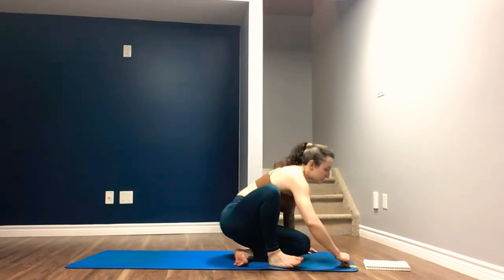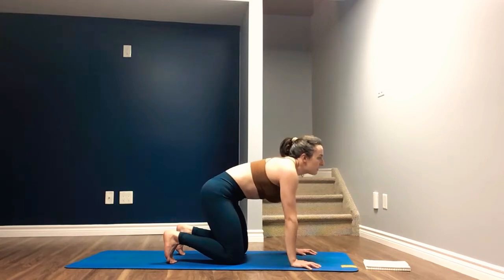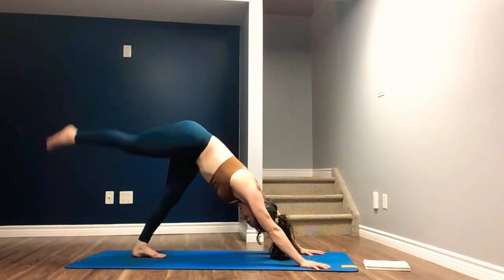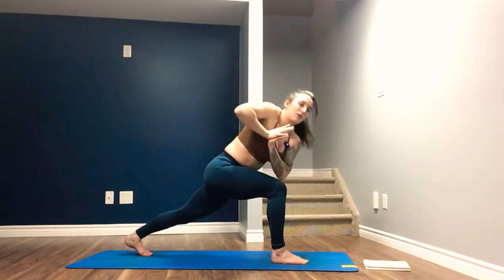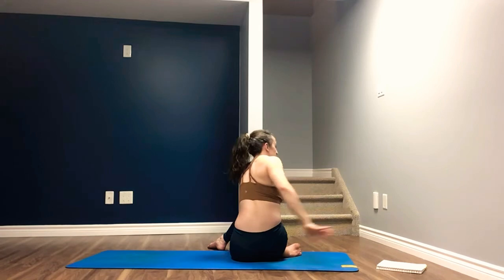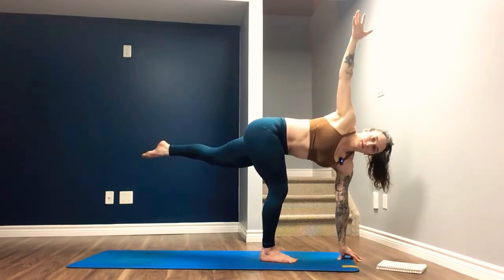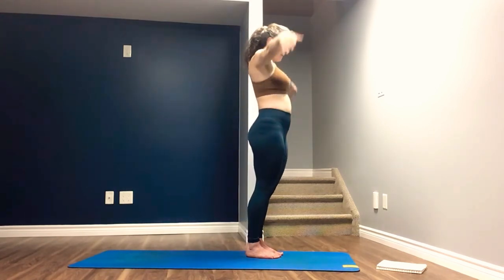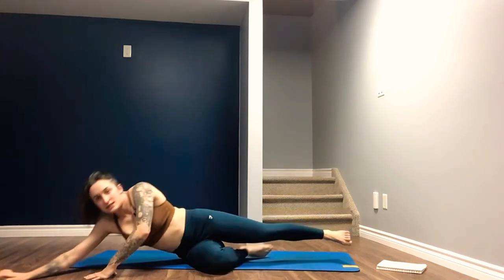Level 2: 55 minute “detox” flow [twisting and core]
“Detox”: what does it even mean? I often get left bloated and fatigued after meals (sensitive stomach problems) and I use this technique to help me release painful built up gas and also to bring fresh blood supply to my organs. I developed this 5 step process to “detox” the digestive system and internal organs.

1. Engage the core, find that abdominal compression that is so crucial to the practise.

2. Raise the heart rate, increase the amount of blood flow throughout the body by elevating the heart rate.

3. Twist actively, challenging the range of motion of the obliques.

4. Decompress the spine, allow length to return to the torso.

5. Relax.

Let me know if it works for you and if you liked the flow!